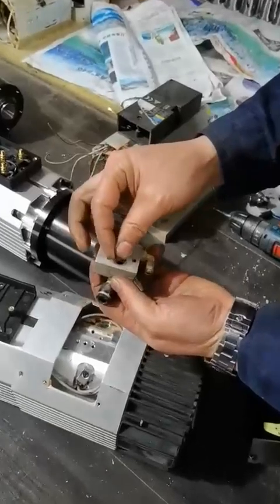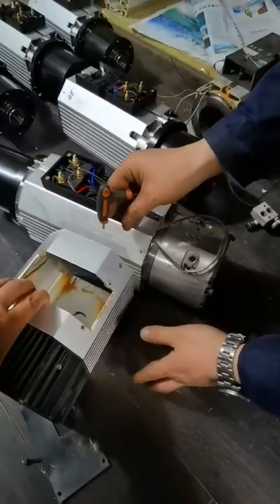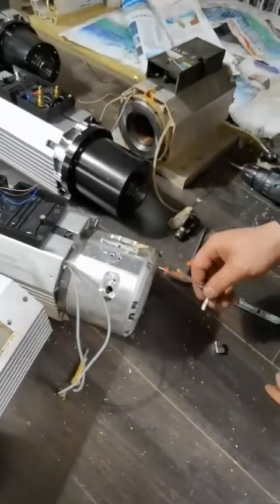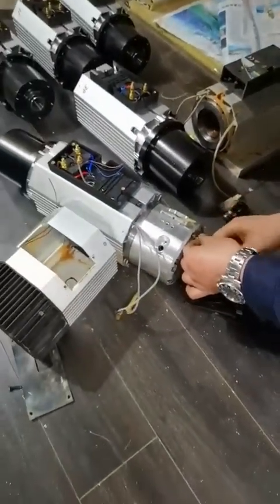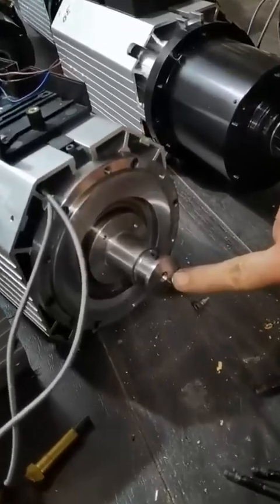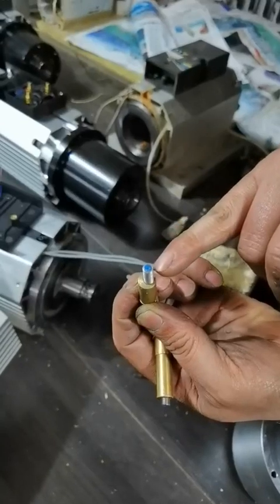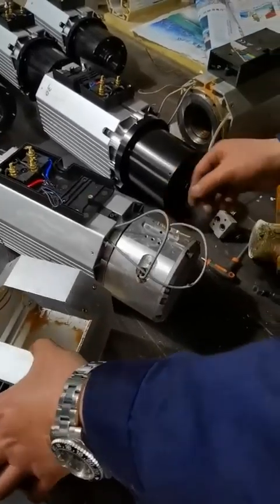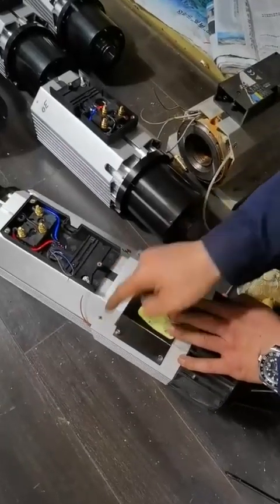Release Break on Locked 9kW ATC Spindle and Clamp Sensor Exchange for EasyRoute CNC Router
Advanced Machinery,Machines,South Africa,AM.CO.ZA,EasyRoute CNC Router,Release Break,How to